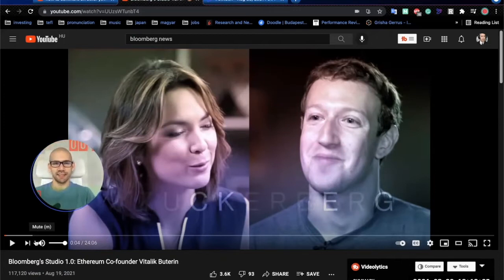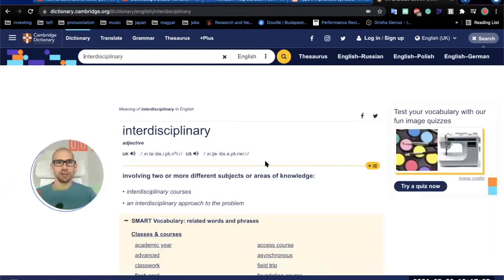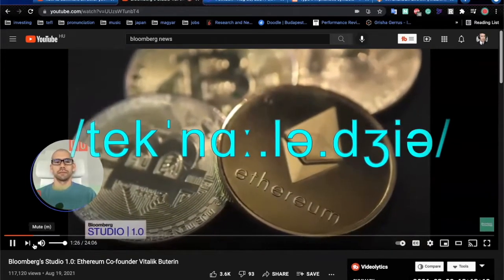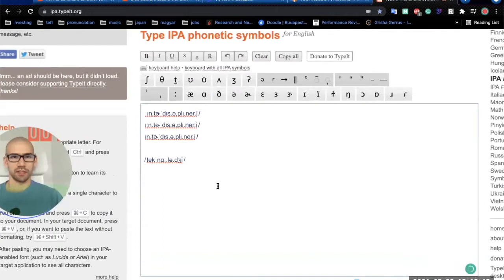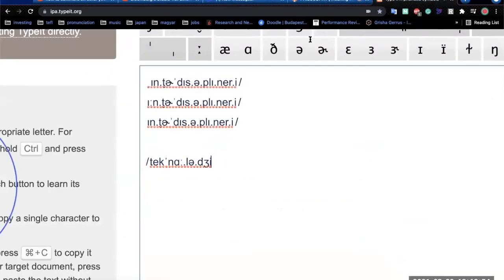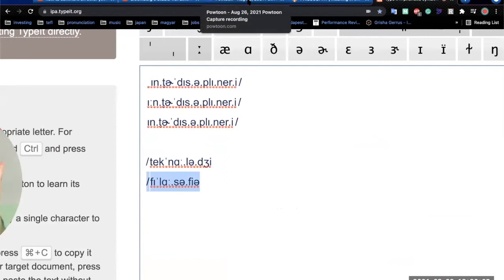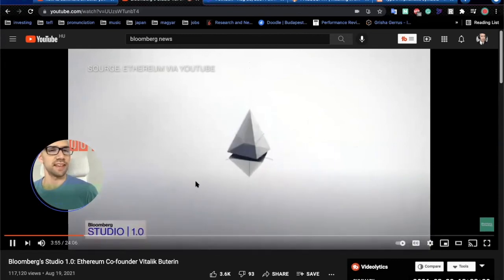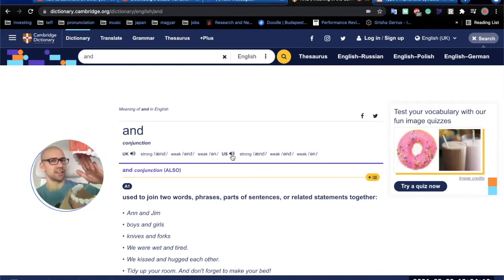Vitalik Buterin's English Accent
Vitalik Buterin is proficient in English, but he mispronounces
a few words, especially those with "y".  Instead
of saying   /ˌɪn.t̬ɚˈdɪs.ə.plɪ.ner.i/, he unnecessarily extends the vowel length: /ˌɪn.t̬ɚˈdɪs.ə.plɪ.ner.iː/.

The same occurs with: /ˈkrɪp.toʊˌkɝː.ən.si/ (cryptocurrency) which he pronounced /ˈkrɪp.toʊˌkɝː.ən.siə/ (cryptocurrenci-uh).

In the International Phonetic Alphabet the sign ː (not a colon :, but two triangles facing each other in an hourglass shape) indicates extending the preceding sound.